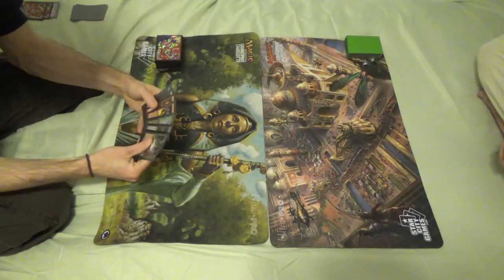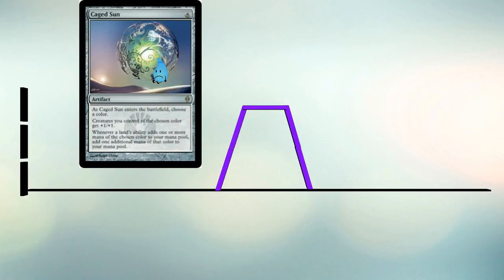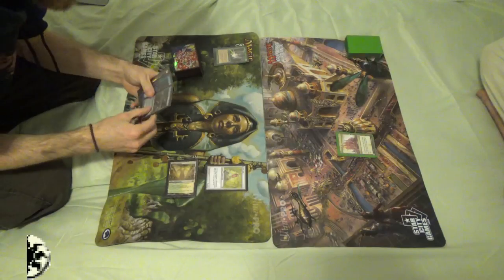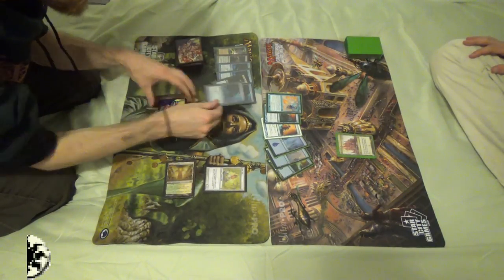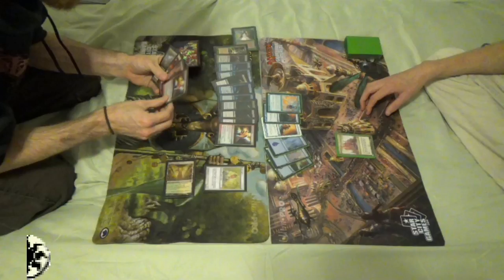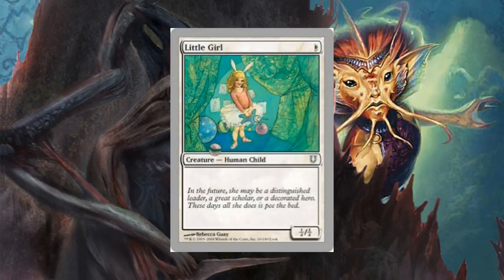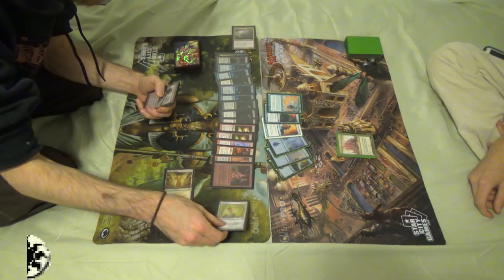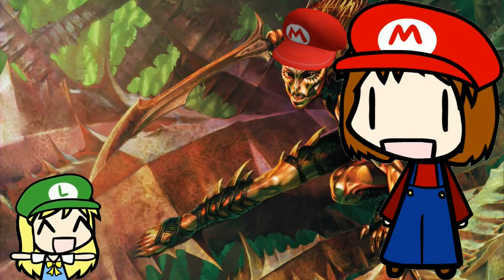MtG - How to Win a Game of Magic in 0.5x Mana (Commentated)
In this video, I'll be explaining exactly what I do to win a game of Magic: the Gathering in as little as zero point five mana.

B U T   F I R S T ,
W E   N E E D   T O   T A L K   A B O U T
P A R A L L E L   U N I V E R S E S

Before you watch this, please watch the source material for this meme video, Pannenkoek's famous "SM64 - Watch for Rolling Rocks - 0.5x A Presses (Commentated)"

Decklist
Attackers
4 Little Girl

Card Draw
4 Gitaxian Probe
4 Street Wraith
4 Manamorphose
Mana
1 Savannah / Temple Garden
4 Land Grant
1 Wild Cantor
3 Elvish Spirit Guide
4 Simian Spirit Guide
4 Lotus Petal
2 Desperate Ritual
2 Pyretic Ritual
Combo Pieces
4 Expedite / Crimson Wisps
4 Blazing Shoals
3 Fury of the Horde
4 Summoner’s Pact
4 Progenitus
4 Burning Wish
Sideboard
1 Fury of the Horde
1 Renegade Tactics
1 Reckless Charge
1 Pyroclasm
X etc., e.g. Empty the Warrens, Pyroclasm, and so on.

Shoutouts to Bryce LeCroy for filming the match with me and putting up with my silliness. His YouTube channel can be found here:

Shoutouts to TJ Poole for helping me to film the Goblin War Strike scene.

Shoutouts to SimpleFlips!

Lastly, yes, I did make a video called "The Nutshack Theme but Every Nutshack is Replaced with Matthias Hunt Saying High Tide." I haven't published it because the meme is stale at this point, but I can post it if enough of you want to see it. That said, it is a Nutshack meme video, so you have been warned…

Thanks to our patrons:
Benedetto Diab